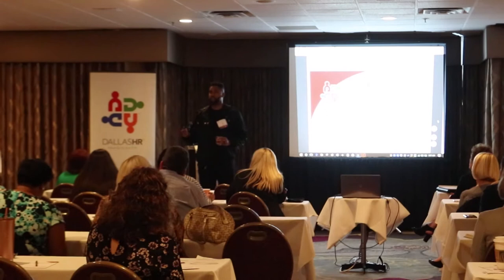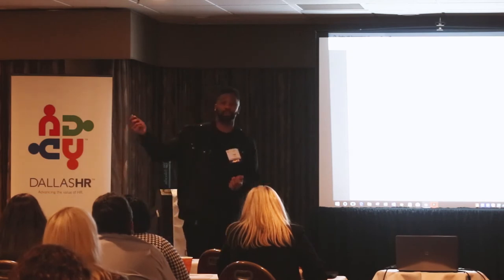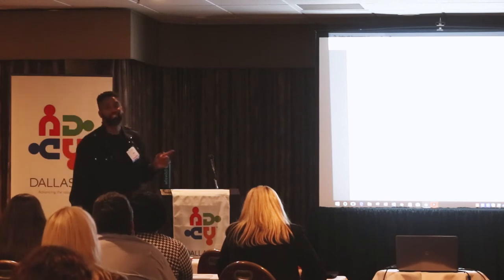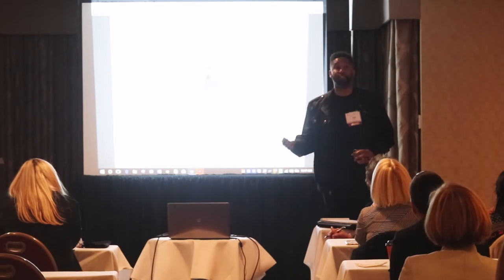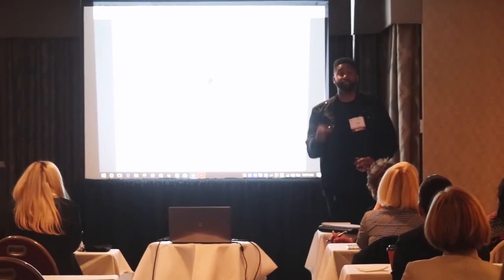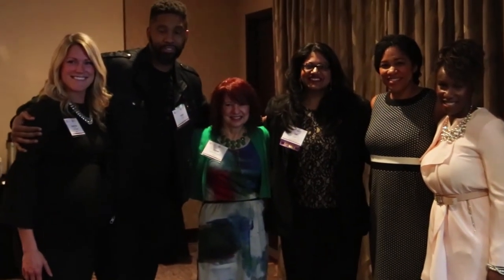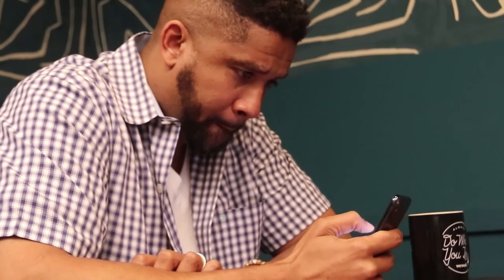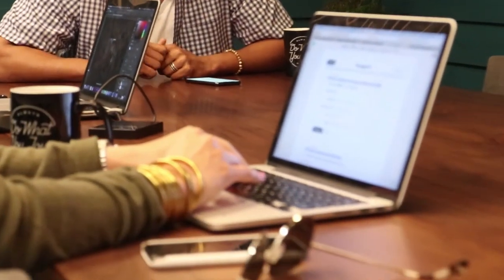The Gig: Episode 5